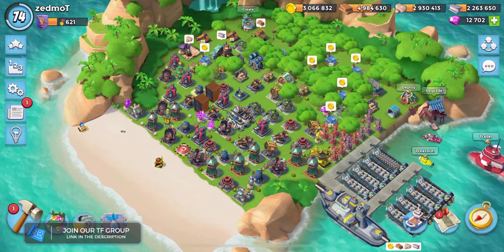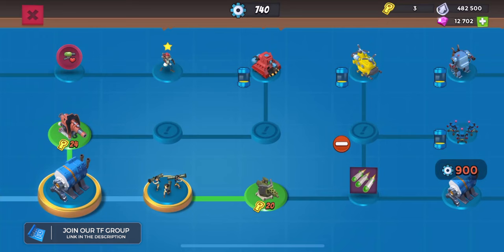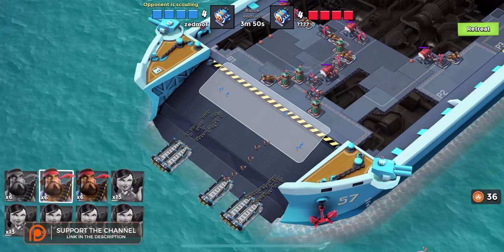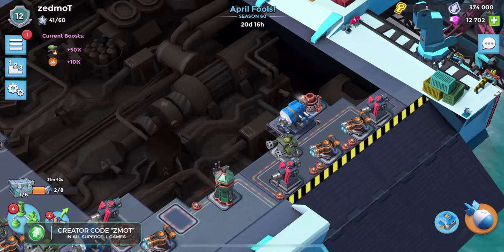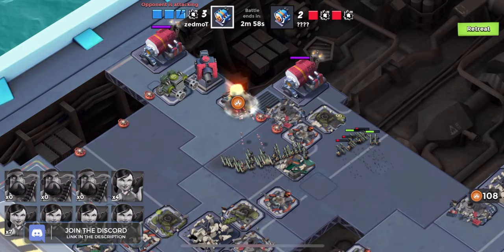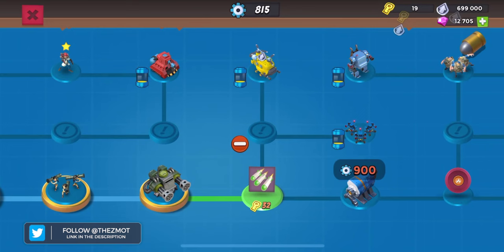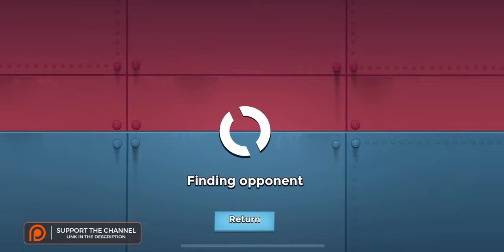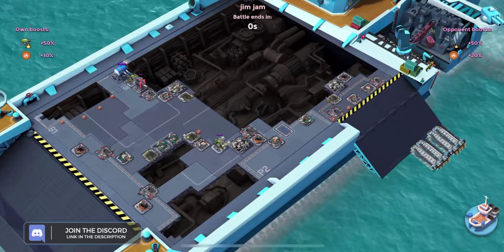Winning Tech Choices for Boom Beach Warships Season 60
🚀 Launch into the heart of Boom Beach Warships Season 60, already underway, where the theme is all about strategic precision with 'Going Lean to Barrage'! As commanders dive deeper into the 'April Fools' tech tree, the focus sharpens on optimizing Barrage, Seekers, and Heavy Choppas. This season is not just about choosing your path—it's about mastering it to dominate the battlefield! 🎯🛠️

Video Chapters:

00:00 🎬 Dive Into Season 60 'April Fools': The Battle Begins
01:04 🚫 Mastering Negative Nodes: Strategic Choices
02:07 🛠️ Focus on Barrage: Streamlining Your Tech Tree
04:03 🎖️ Leveraging Seekers and Heavy Choppas: Tactical Advantages
07:00 🔄 Exploring Alternatives: The Role of Tanks and Other Techs
10:41 🤔 Tactical Analysis: Adjusting Strategies Mid-Season
14:20 💡 Season Wrap-up: Strategies and Outcomes

Welcome to the dynamic and strategic battlefield of Boom Beach Warships Season 60! As the season progresses, commanders are already making critical decisions on how to navigate the 'negative nodes' and optimize their tech trees. The focus this season is on a lean approach towards unlocking and effectively utilizing Barrage, coupled with the tactical deployment of Seekers and Heavy Choppas.

The introduction of 'negative nodes' adds a new layer of strategic depth, requiring commanders to think critically about what capabilities they forgo to gain significant offensive advantages like Barrage. This high-impact artillery tool is crucial for dismantling enemy defenses from afar, while Seekers provide quick and targeted ground offense, and Heavy Choppas deliver robust aerial support.

Commanders are also exploring alternative paths within the tech tree, such as deploying Tanks for a more durable and sustained assault. Each choice within the tech tree not only affects immediate battle outcomes but also shapes long-term strategic success in the season.

This guide dives into the essential strategies, tech choices, and tactical adjustments that will define your journey through Season 60. From initial tech tree decisions to adapting strategies based on evolving battlefield conditions, we cover all you need to know to master the complexities of this season and achieve victory.

Prepare to push the limits of your strategic skills in Boom Beach Warships Season 60. Let's navigate this challenging season together, using our knowledge and tactics to outsmart opponents and climb the ranks of the leaderboard. The battle is on, commanders—let's make every move count! 🌟🚀

**TF List:**